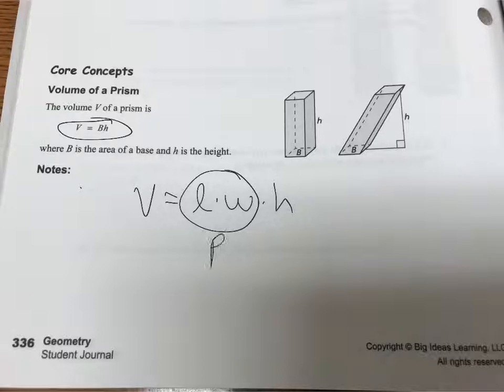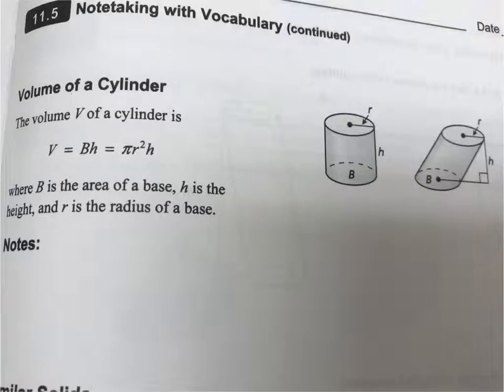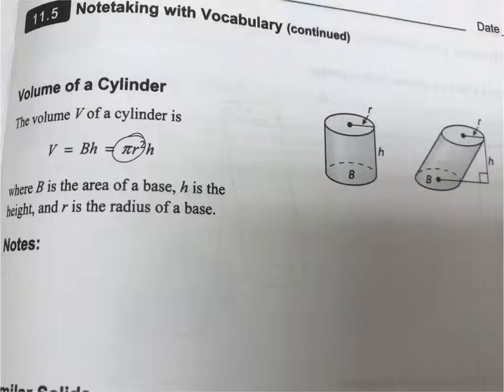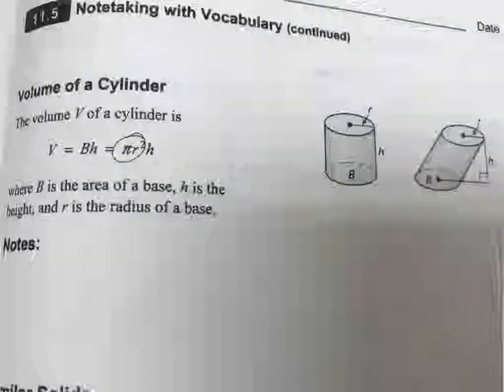11.5 Volumes of Prisms and cylinders: Geometry